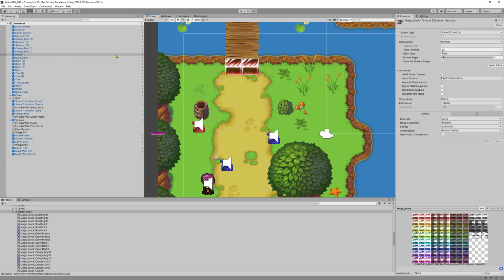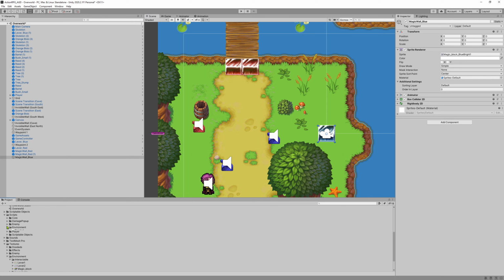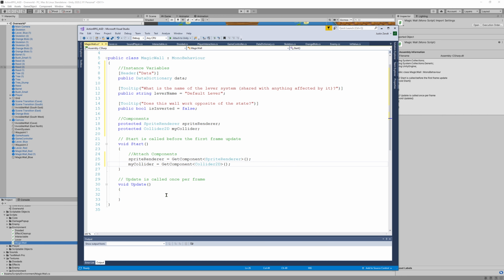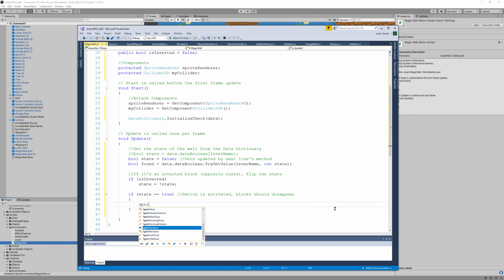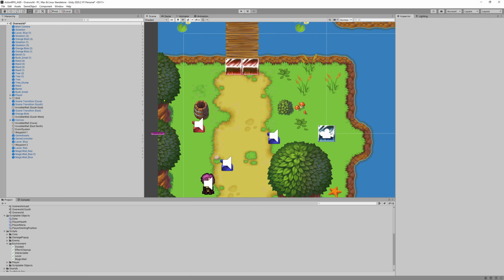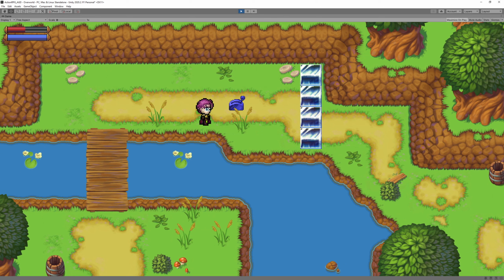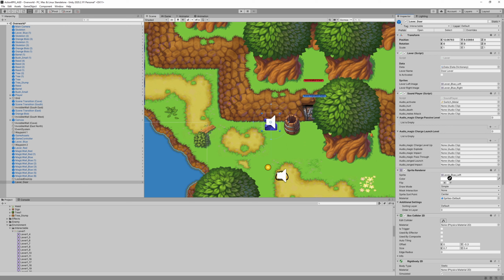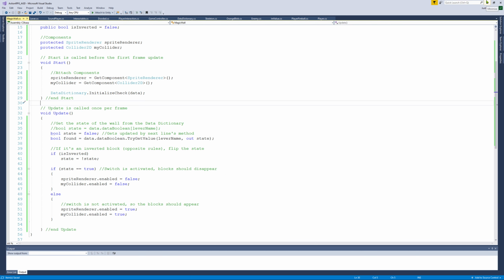ActionRPG: Lesson 4.4: Objects Effected by Levers